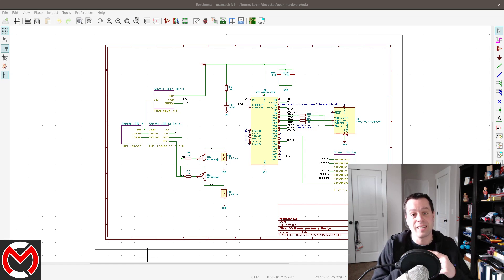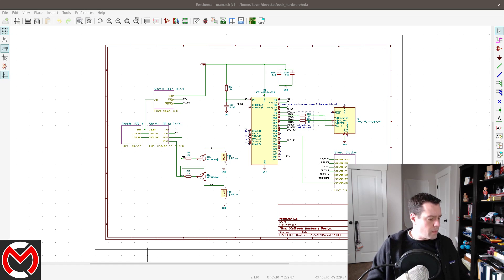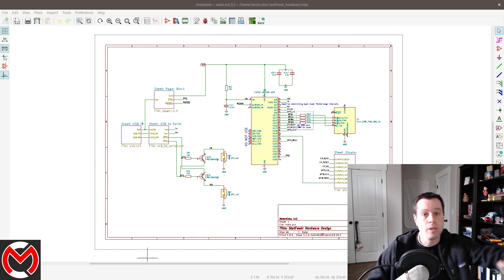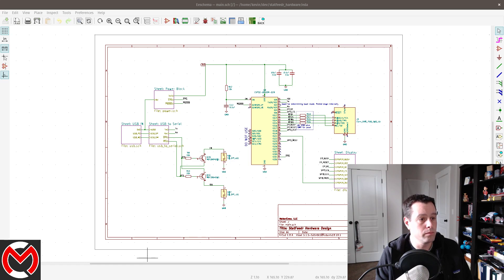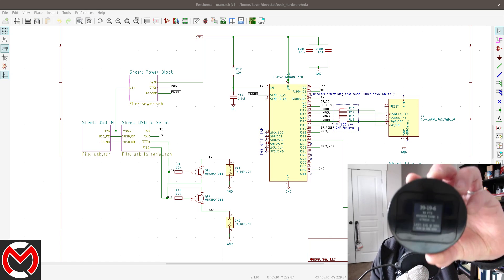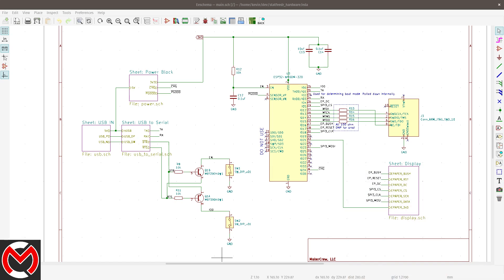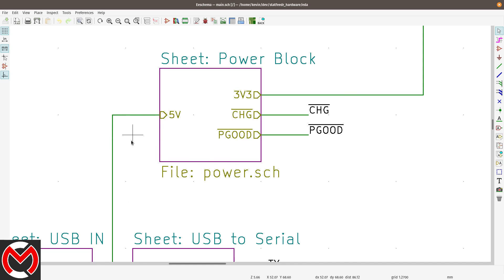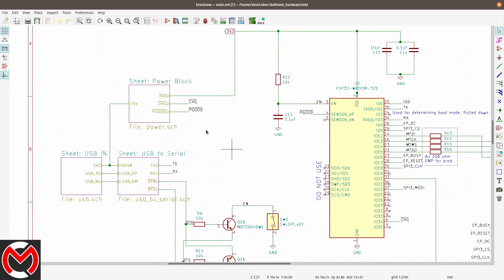Creating an ESP32 E-Paper Dev Kit From Scratch - Schematic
I'm building an ESP32-based e-paper development kit from scratch and showing the entire process. This includes board layout and design, firmware creation and setting up a shop to sell it in. Lots of insight into the process of creating an actual product.